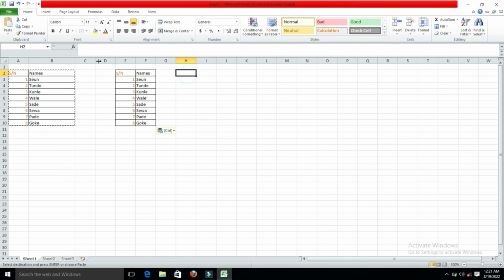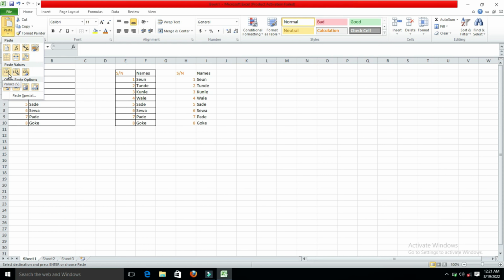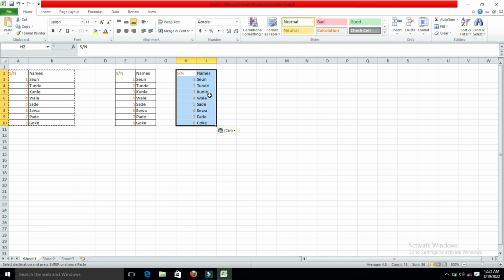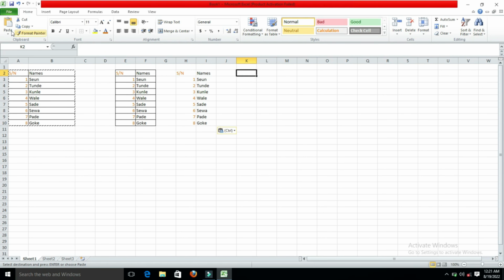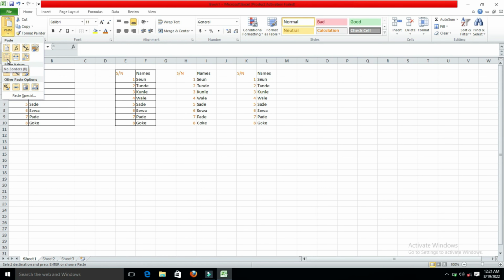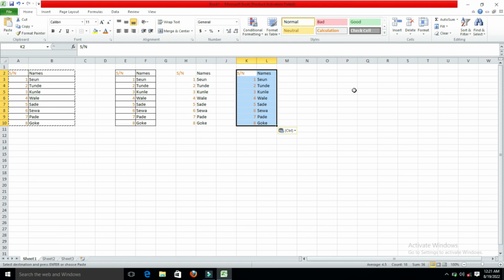Microsoft Excel - Paste Without Border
This video shows you how to paste without borders in Microsoft Excel.